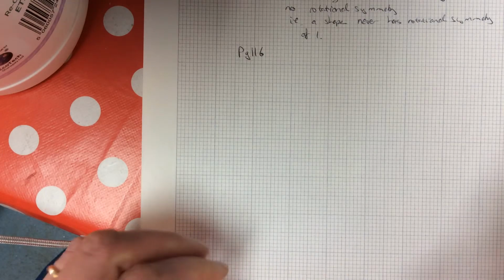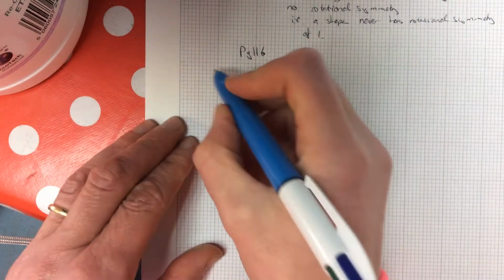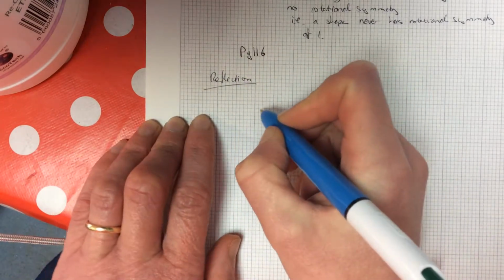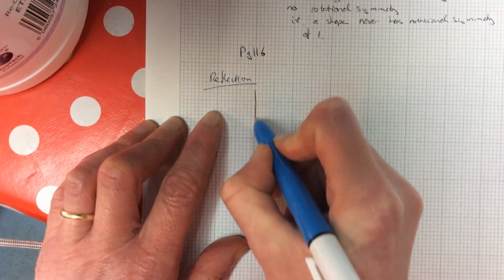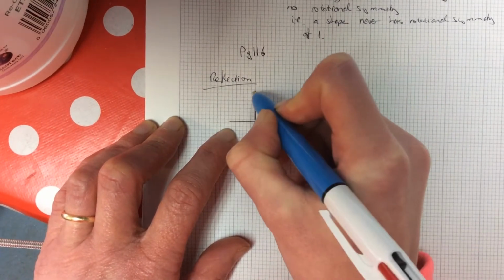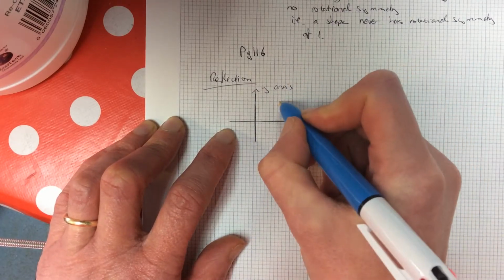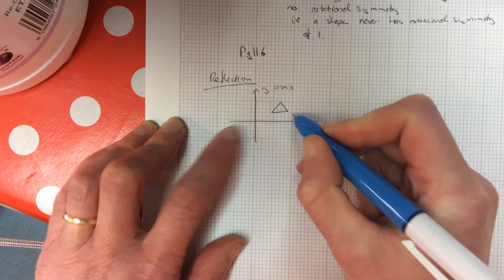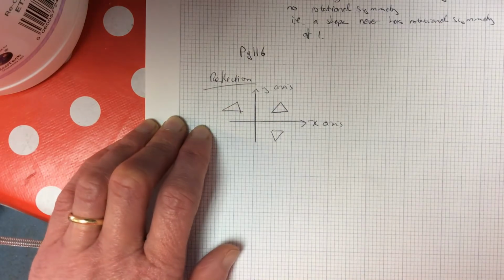Reflection Notes & pg118